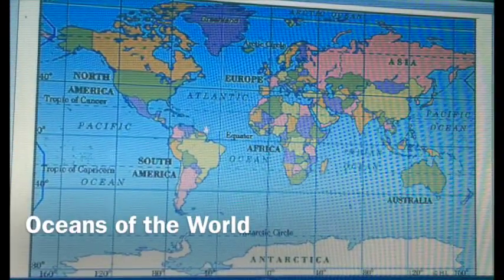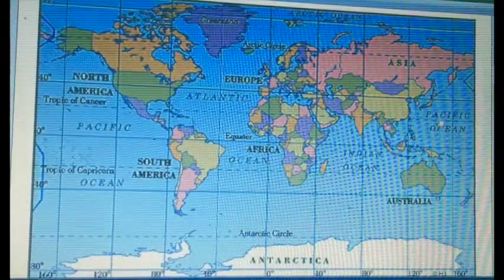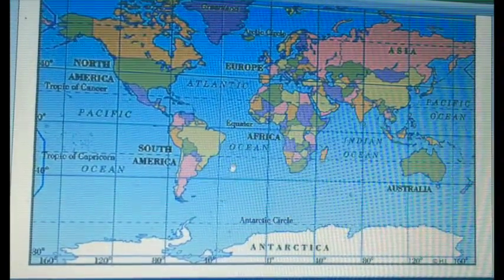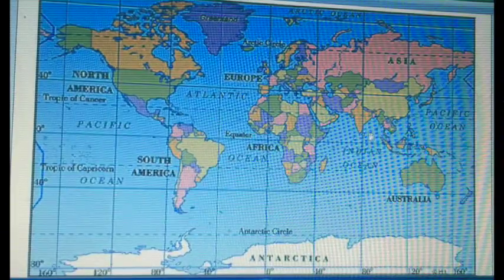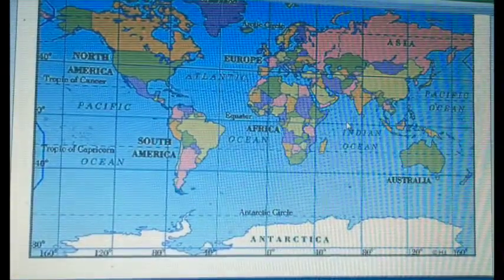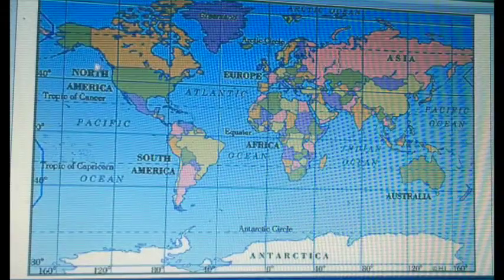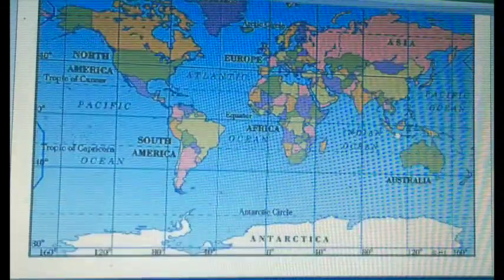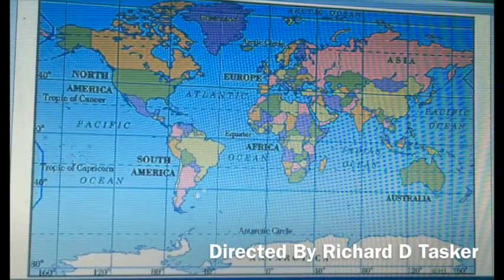Oceans of the World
An overview of the Earth's oceans and where they are located on the map.